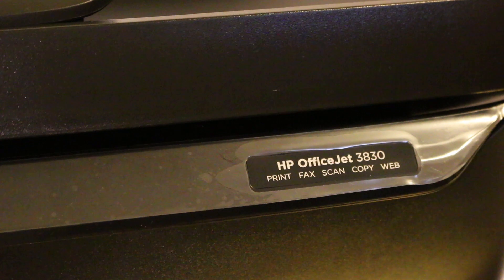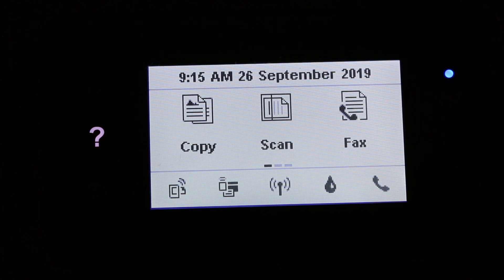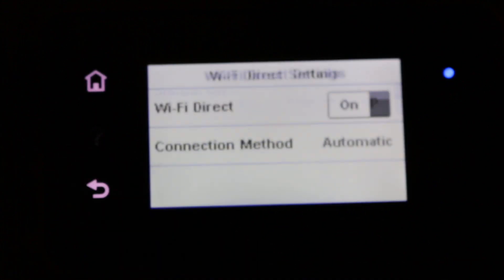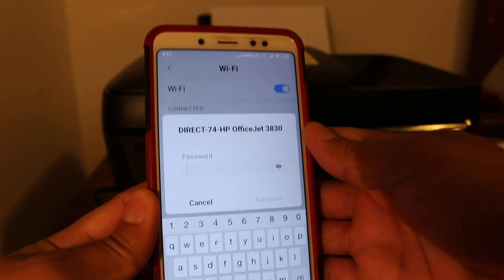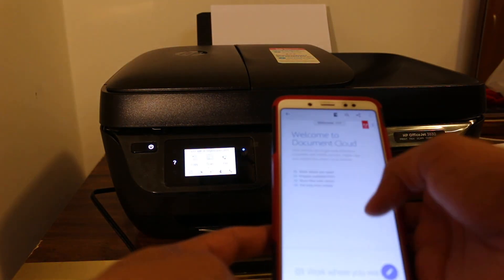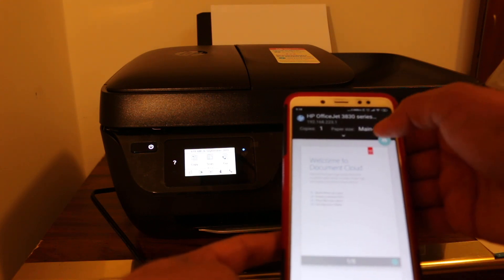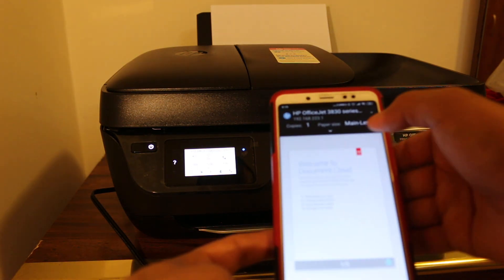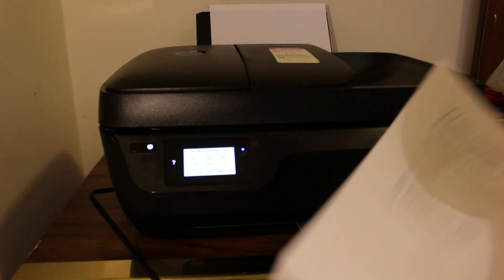How to Find Password of HP OfficeJet 3830 All-In-One Printer, review.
WiFi Password for the HP OfficeJet 3830 can be obtained from the printer screen easily. Just follow the steps shown in the video to quickly set up the printer for wifi printing.
This tutorial applies to HP OfficeJET 3831, 3832, 3833, 3834, 3835 All-In-One Printer & HP DeskJet Ink Advantage 3835, 3836, 3838 All-In-One Printer & HP DeskJet Ink Advantage Ultra 5738, 5739 All-In-One Printer.